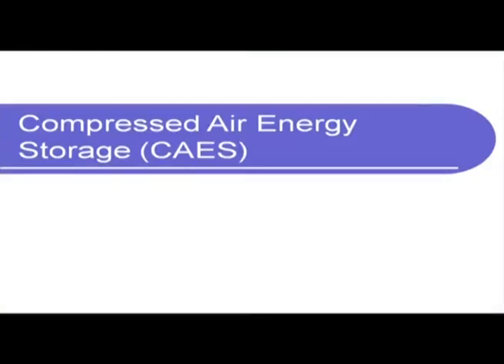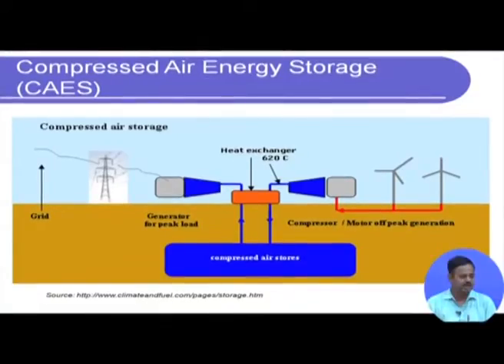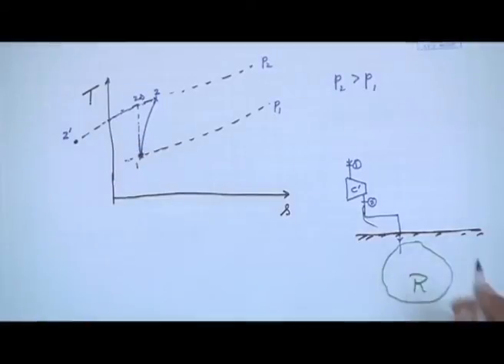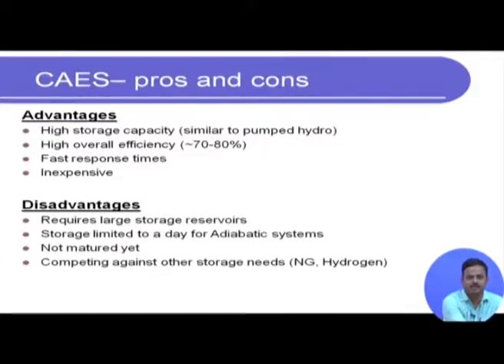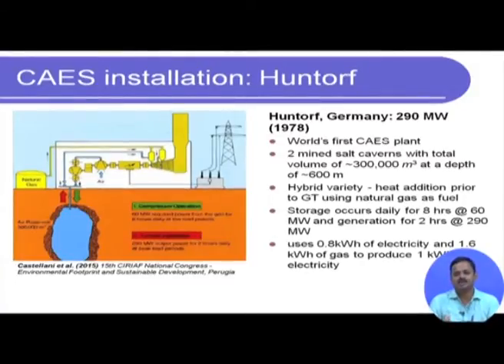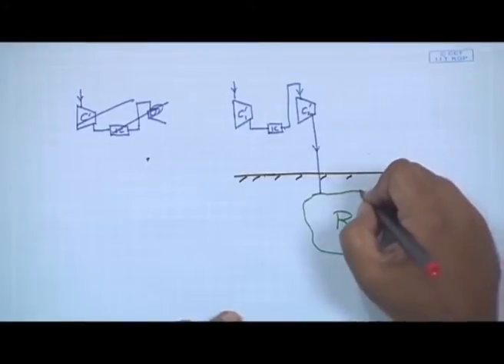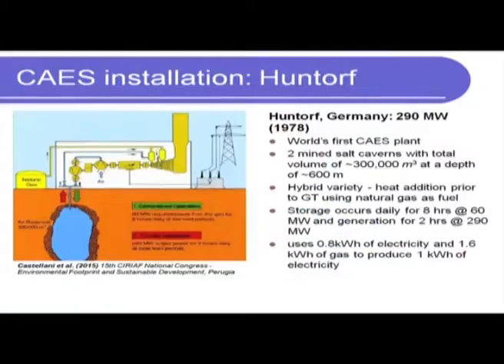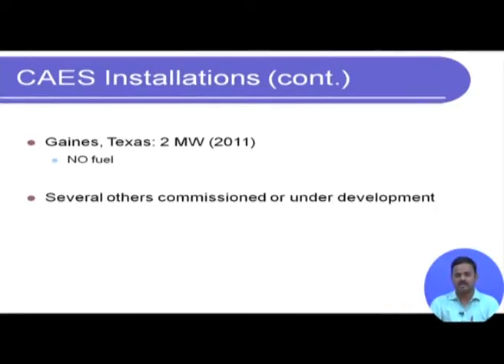Energy Storage Systems – III